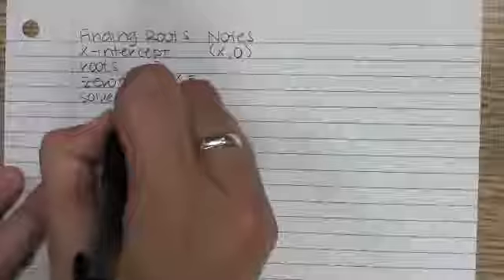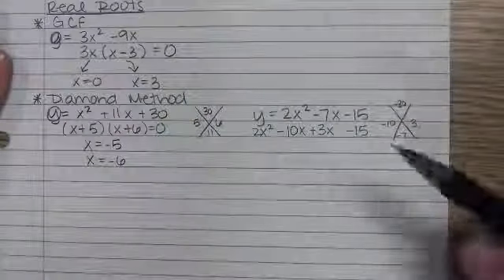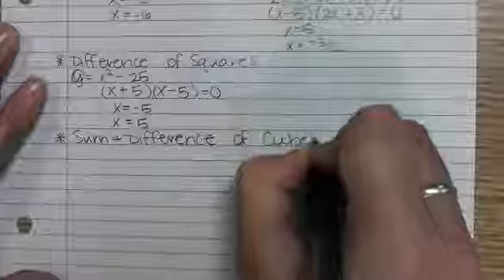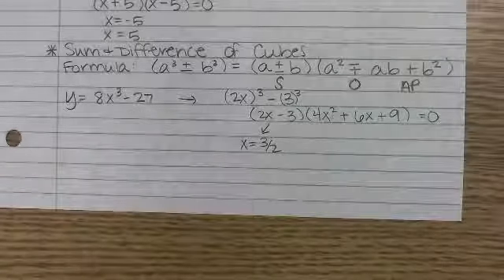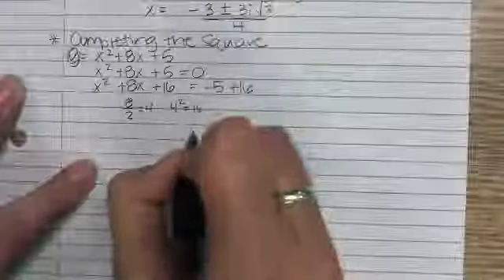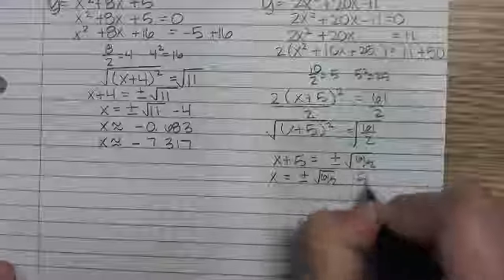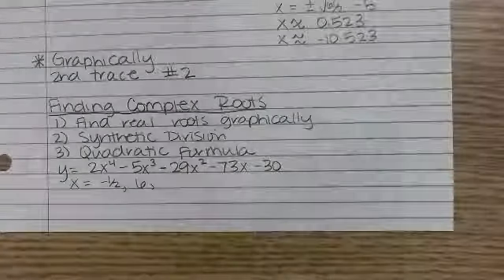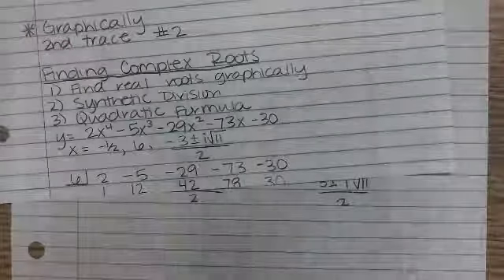Finding Real and Complex Roots